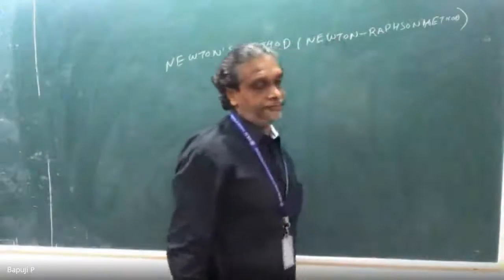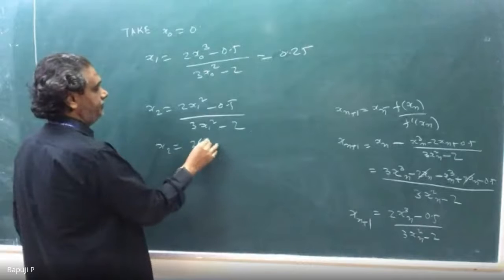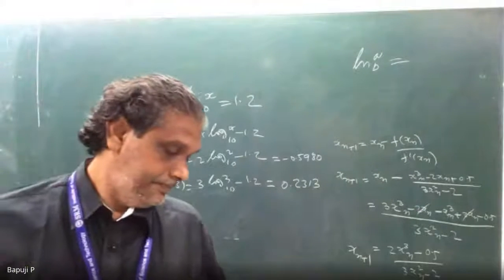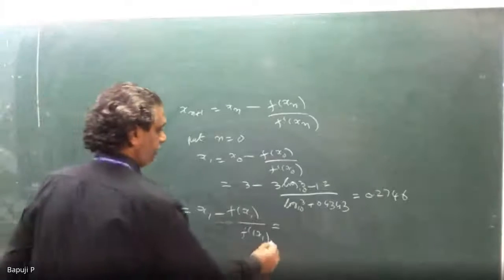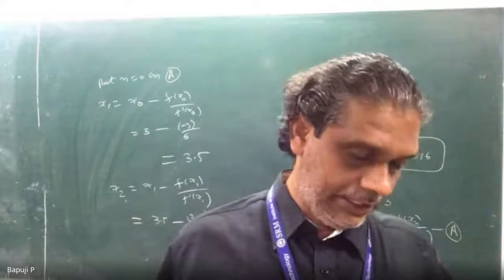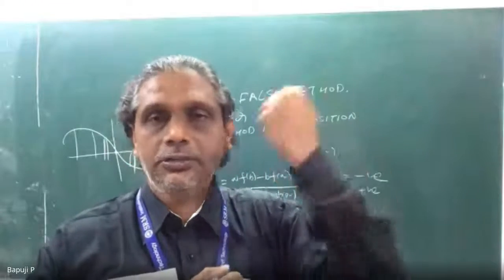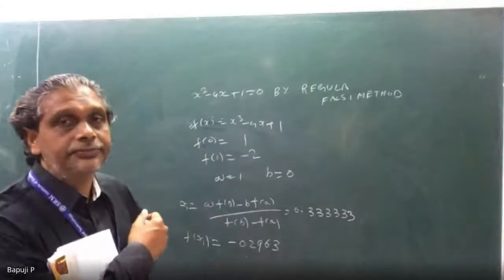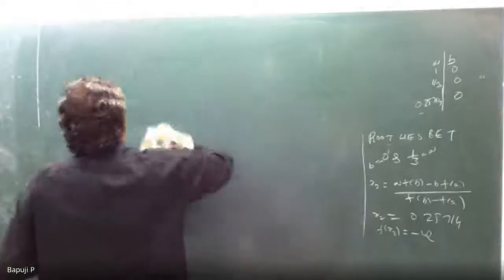29-01-2021//SRMIST G-MEET/AUTO-B/ 4th SEMESTER/9.00 AM-10.40 AM //18MAB202T/NM/ Dr BAPUJI PULLEPU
THIS CLASS DEALS WITH NETON-RAPHSON & REGULA FALSI METHOD

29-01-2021//SRMIST G-MEET/AUTO-B/ 4th SEMESTER/9.00 AM-10.40 AM //18MAB202T/NM/ Dr BAPUJI PULLEPU